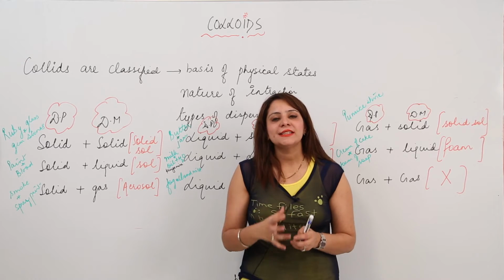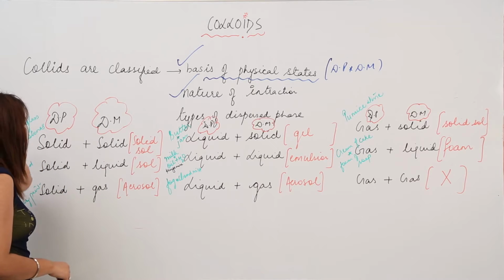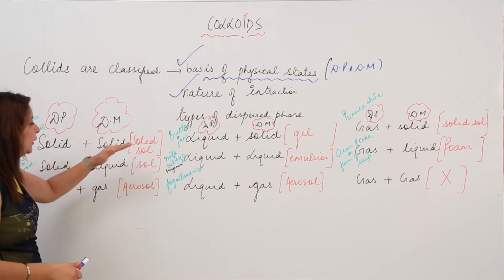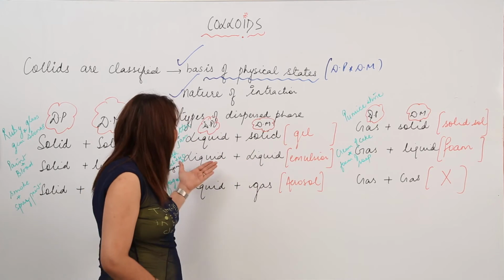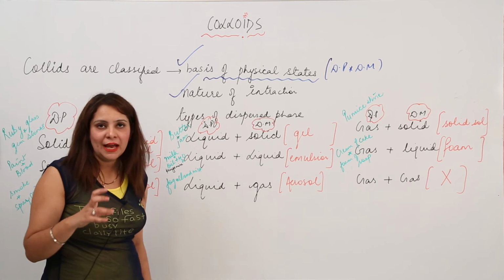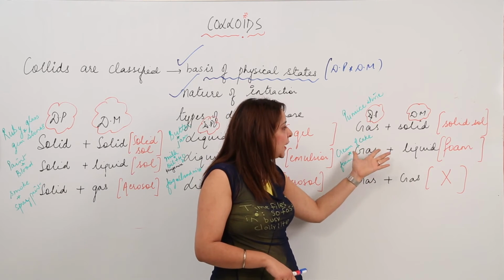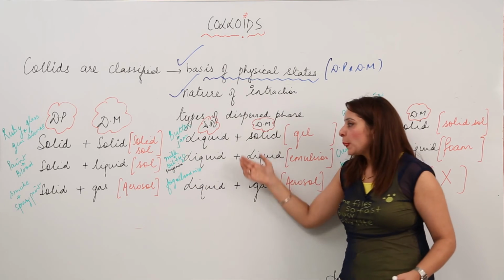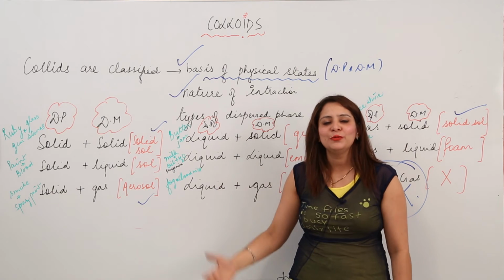Best Free Lect l CBSE CLASS 12 l CHAPTER 4 l CHEMISTRY l Surface Chemistry l types of colloids l L75